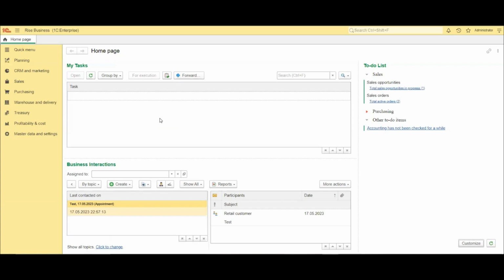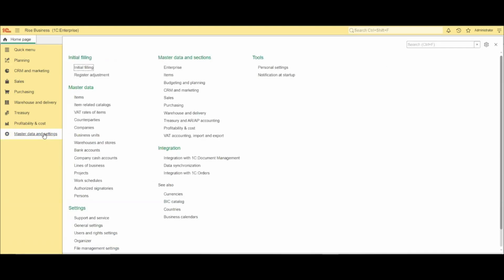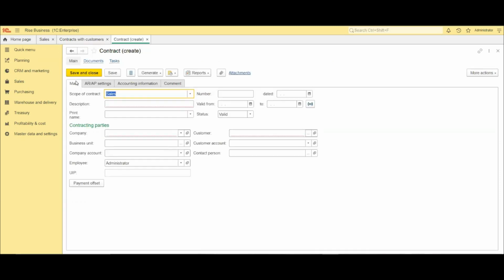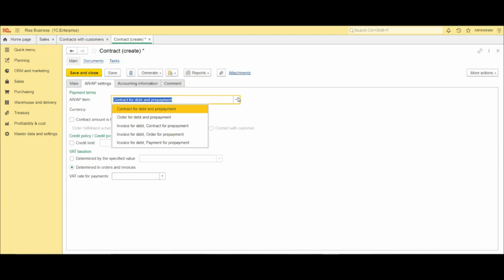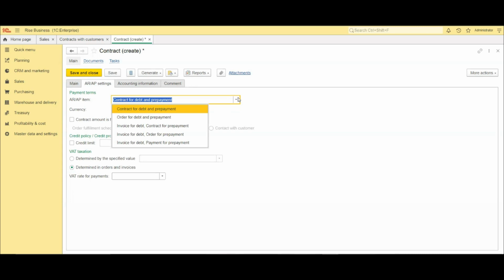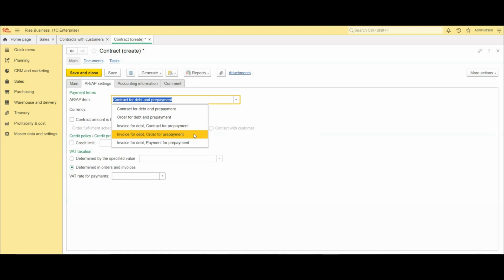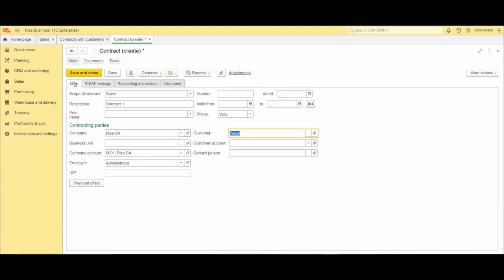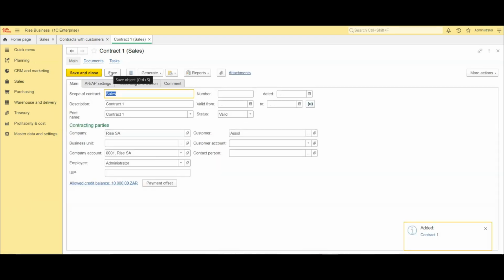21. Creating Contracts with Customers